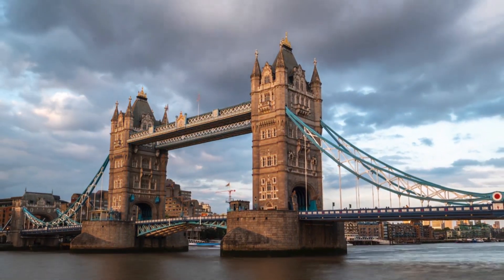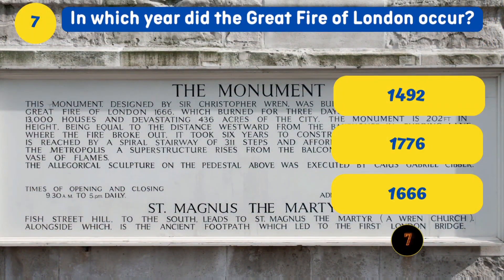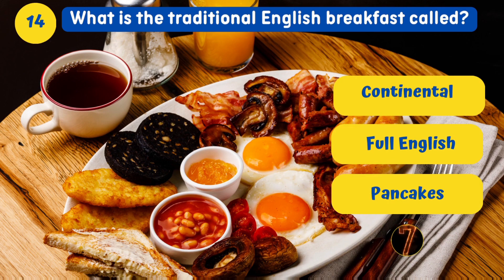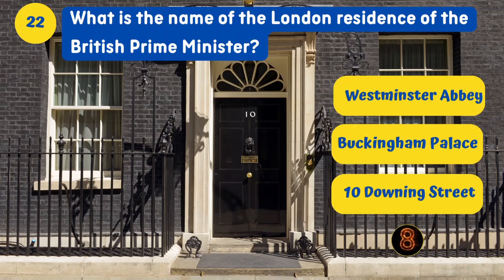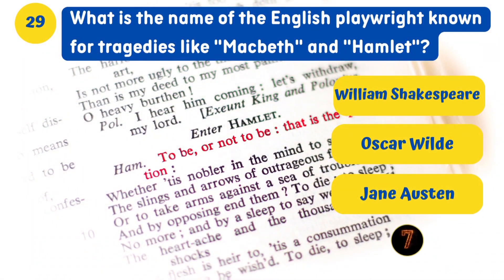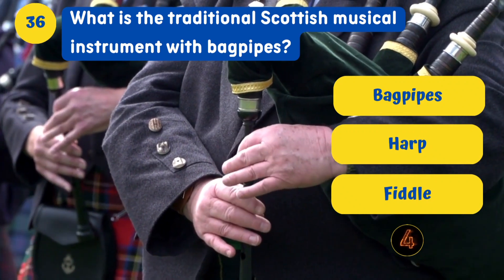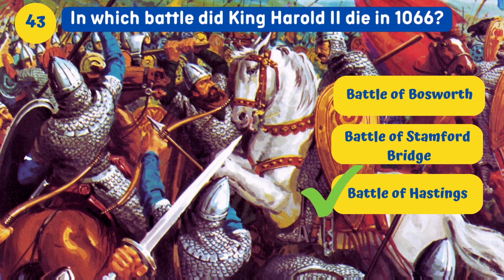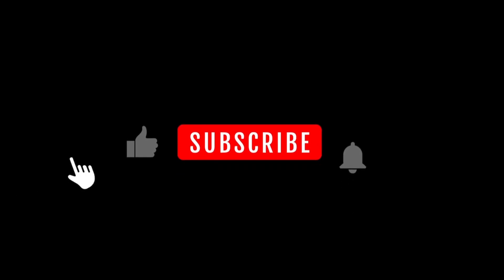UK General Knowledge Quiz! 🇬🇧 Test Your Brit IQ with 50 Engaging Questions! 🤔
🇬🇧 Welcome to the Ultimate United Kingdom General Knowledge Quiz! 🎉 Test your knowledge of the UK with 50 engaging questions ranging from easy to hard! From royal history to iconic landmarks, we've got it all covered. Challenge yourself and friends to see who's the true UK expert! 🏰🤓